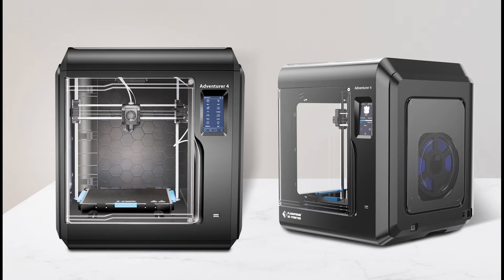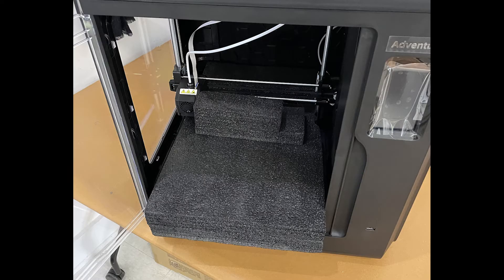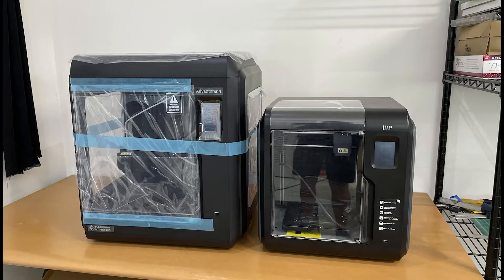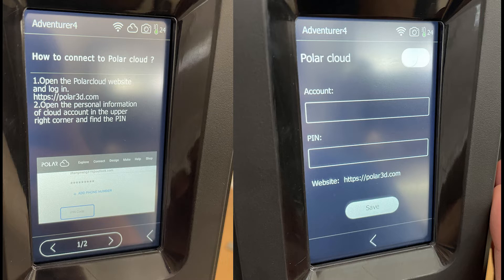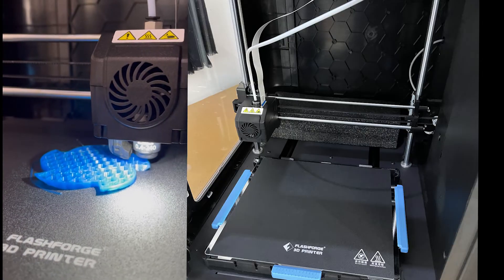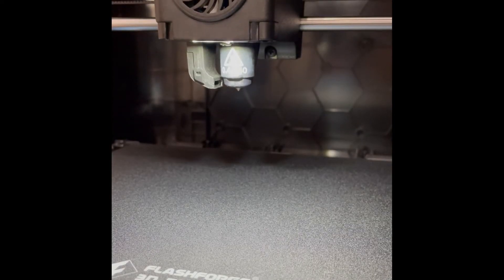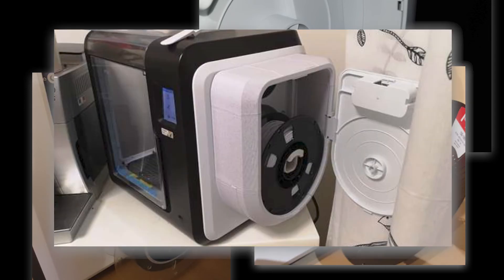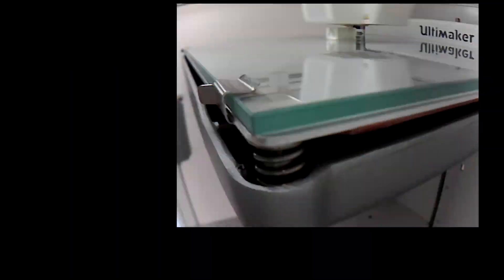Flashforge Adventurer 4 Overview